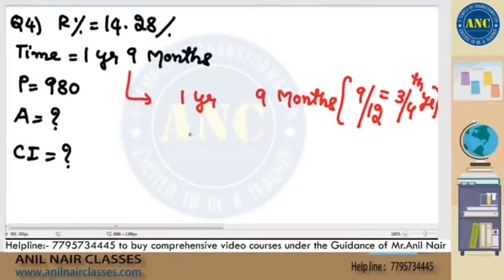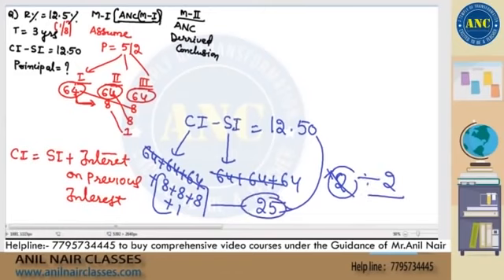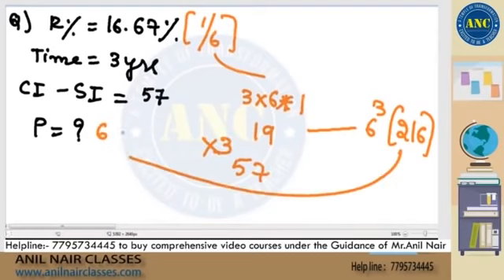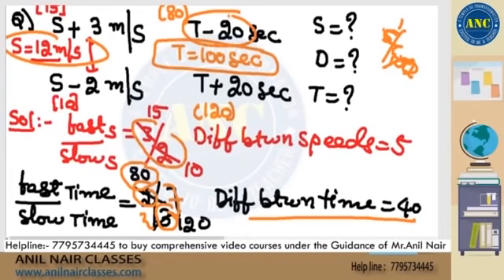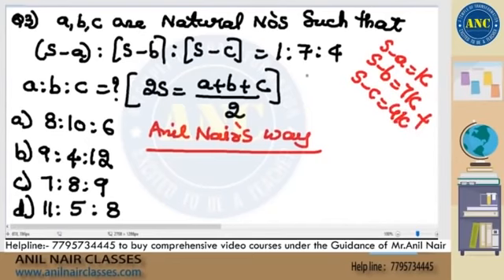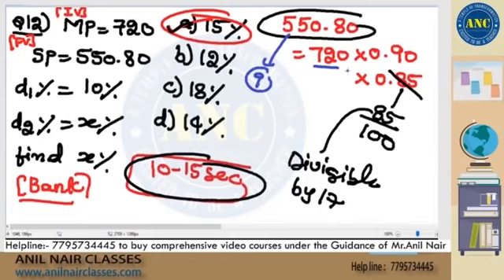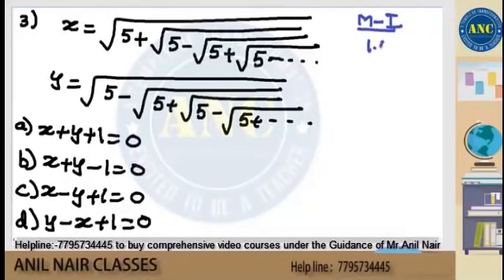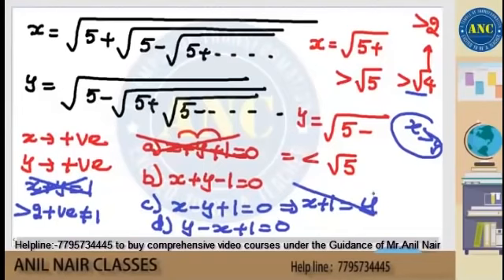Solve Aptitude problems in seconds Anil Nair's Shortcut